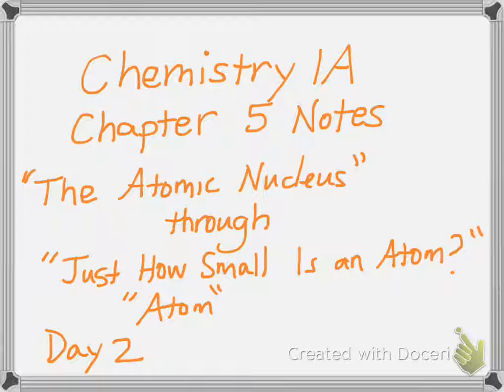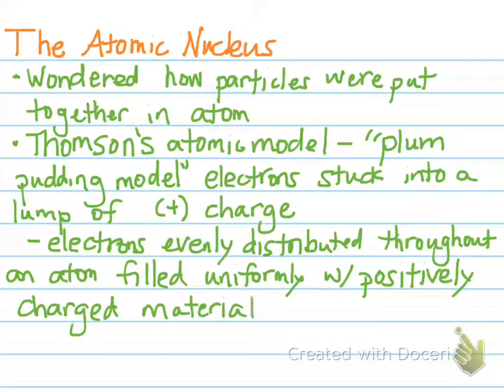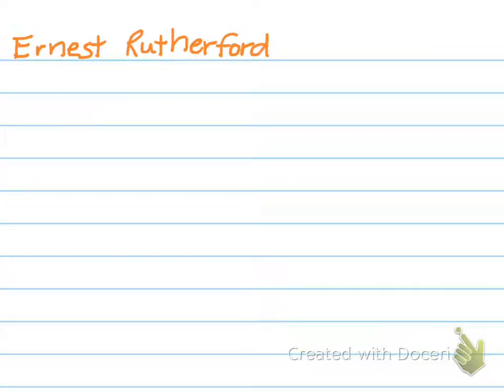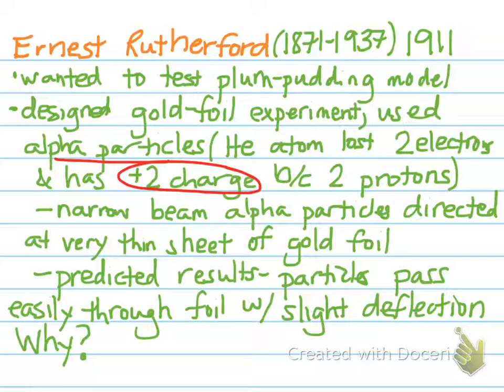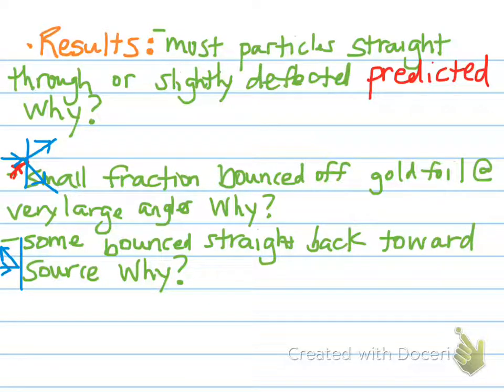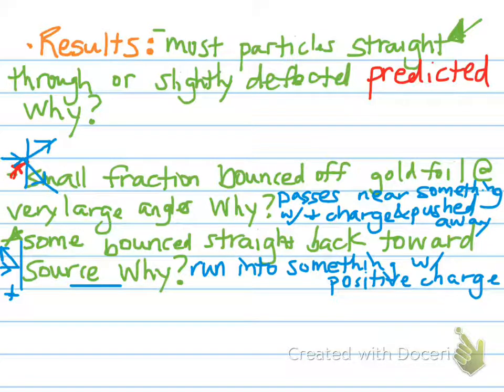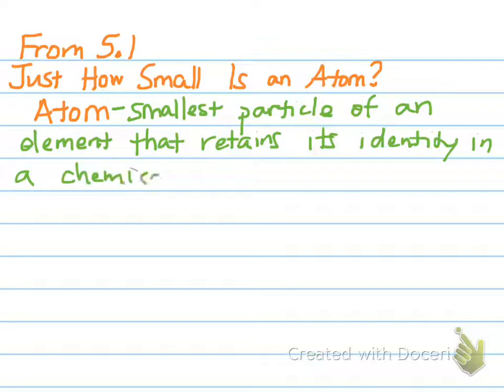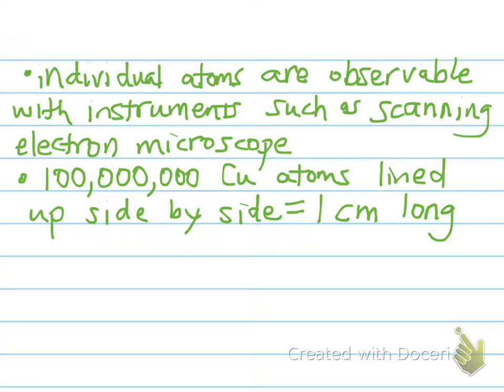C1A The Atomic Nucleus through Atom